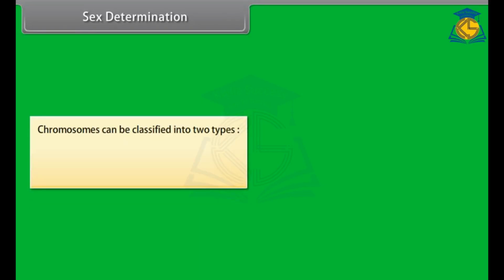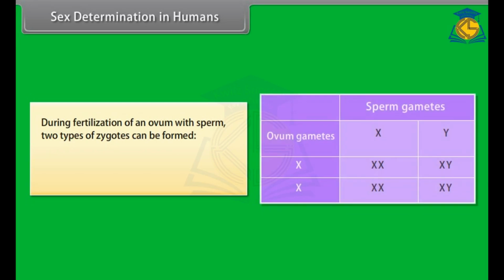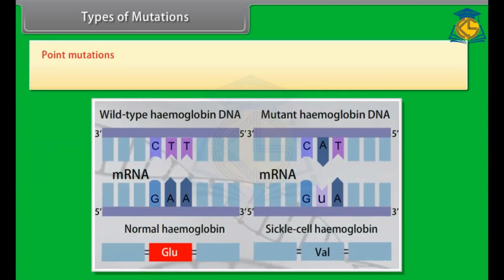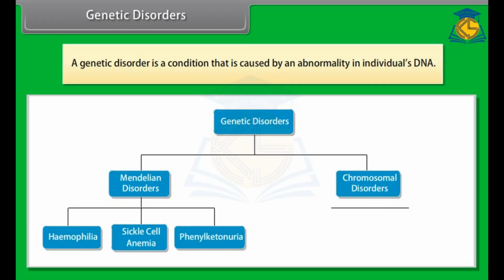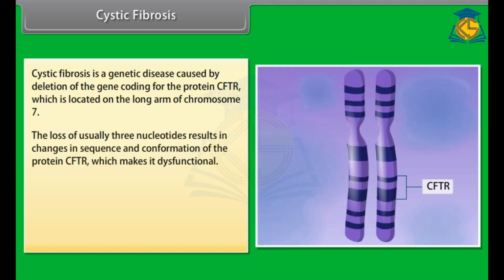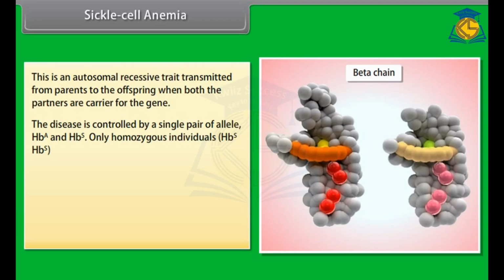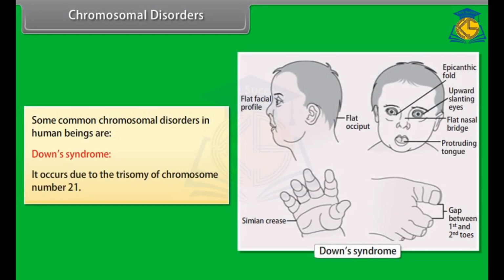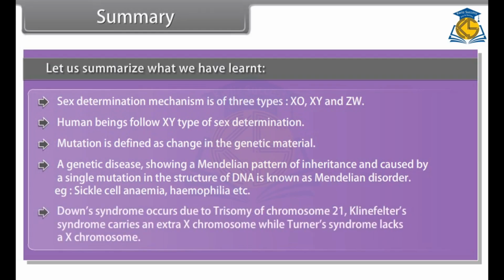4C Class 12th EM BIOLOGY Principles of Inheritance and variation III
4C Class 12th EM BIOLOGY Principles of Inheritance and variation III